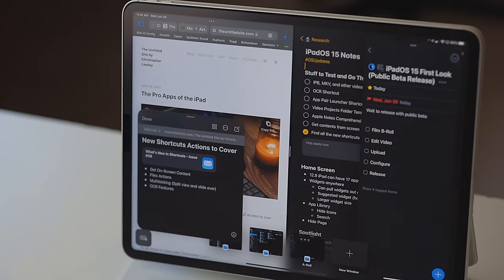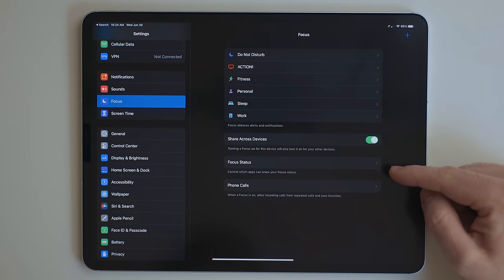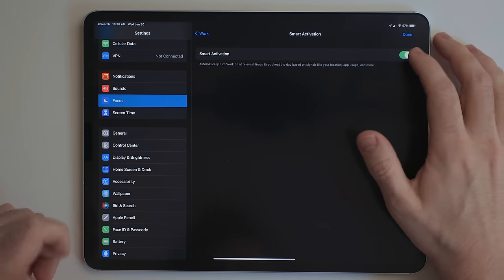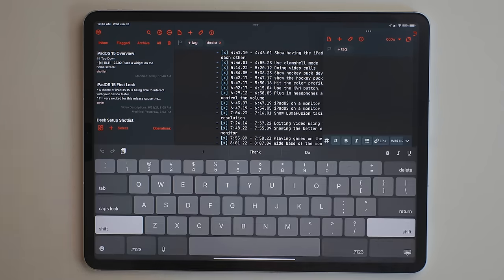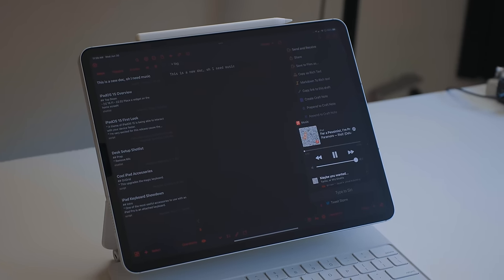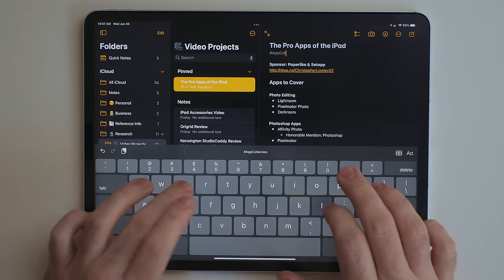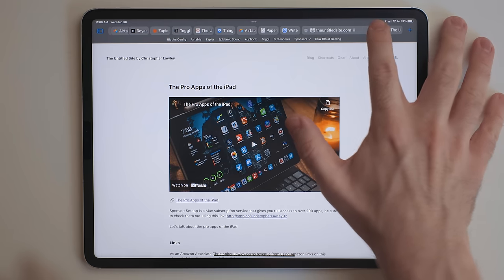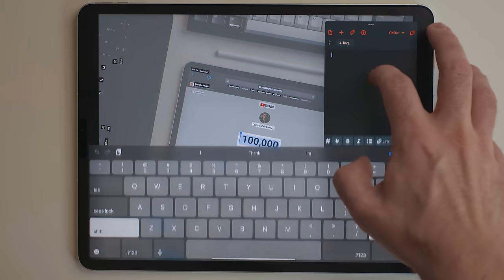iPadOS 15 Overview: It’s All Connected!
Let's talk about iPadOS 15!

Paperlike is a channel sponsor and a great accessory the iPad and Apple Pencil.